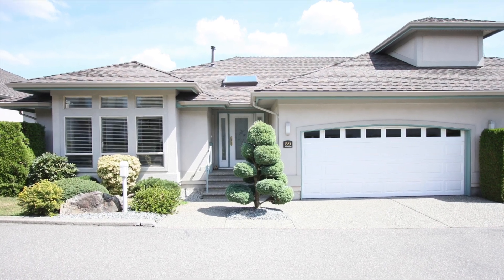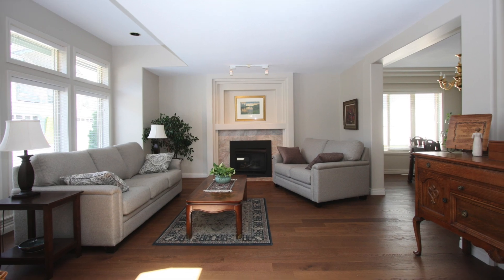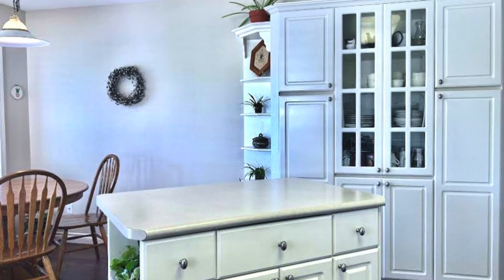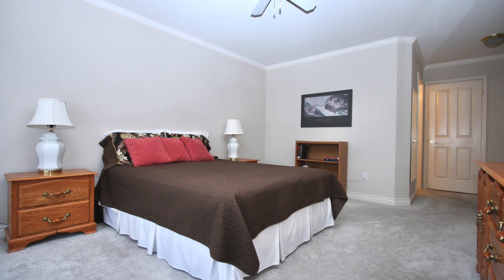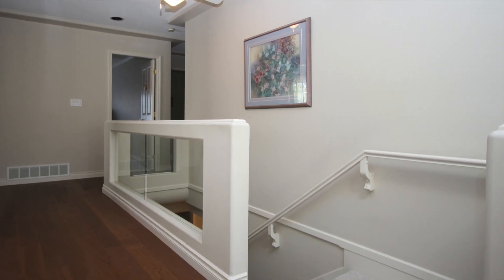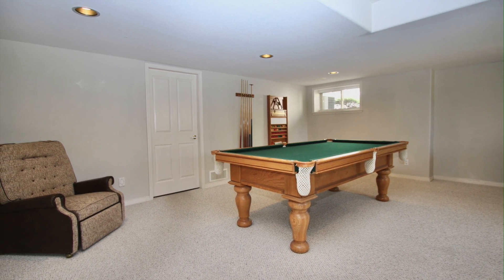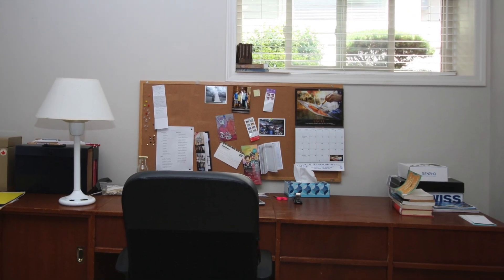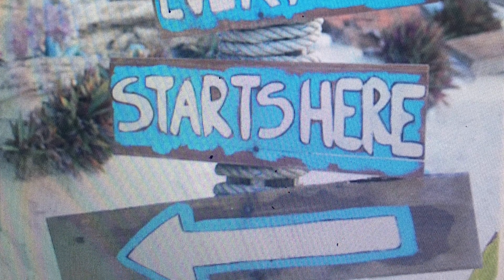Sold - 39-3555 Blue Jay St Abbotsford - SiebertTeam.com / RoyalLePageLittleOakRealty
3 Bdrm 3 bathrm 3131sqft townhome in Slater Ridge W.Abbotsford - SiebertTeam At RoyalLePageLittleOakRealty